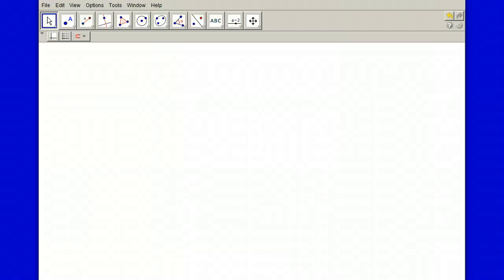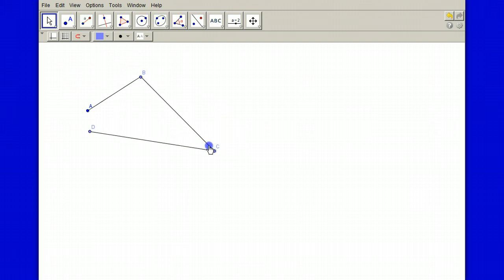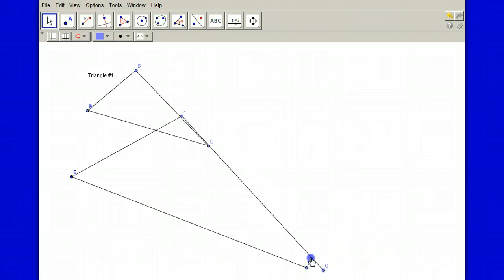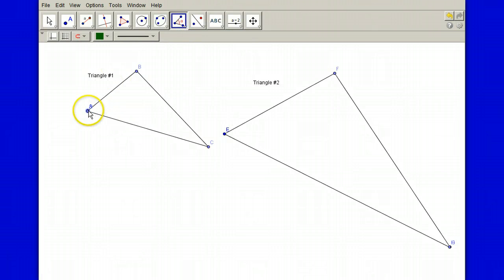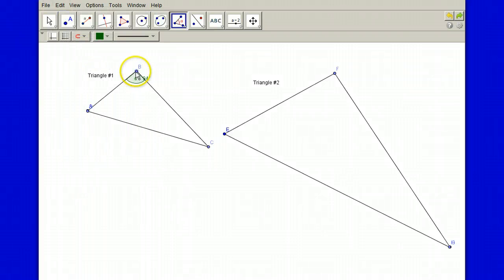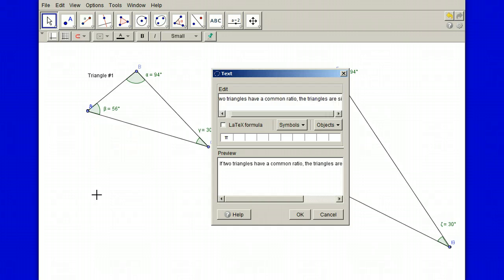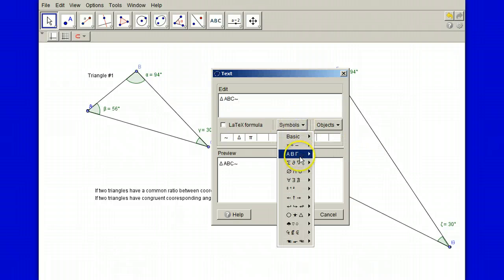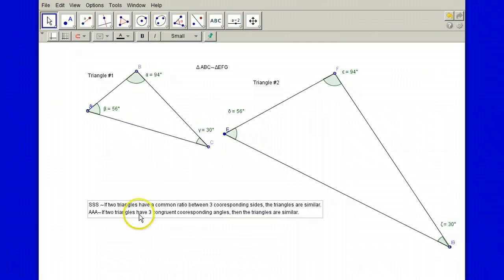GeoGebra SSS and AA ~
Here's how to use GeoGebra to investigate # 3-44!